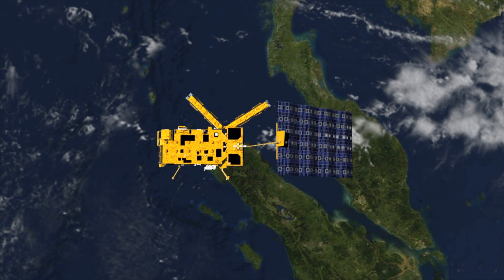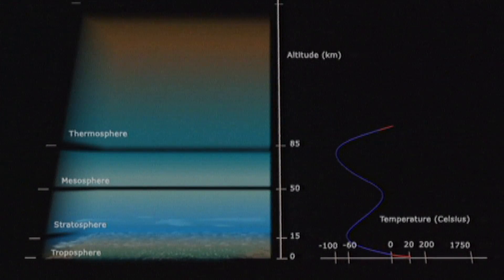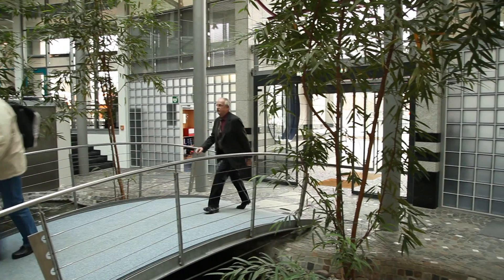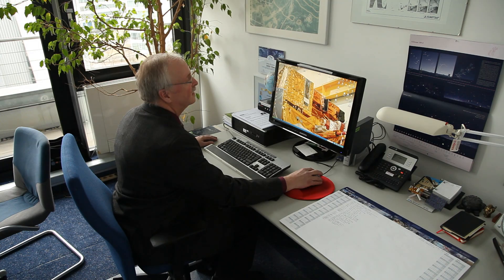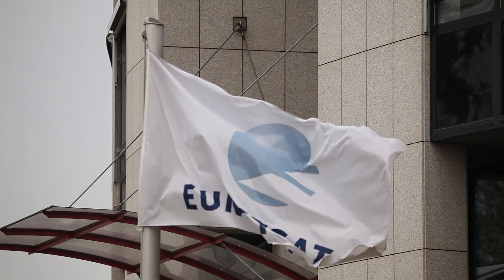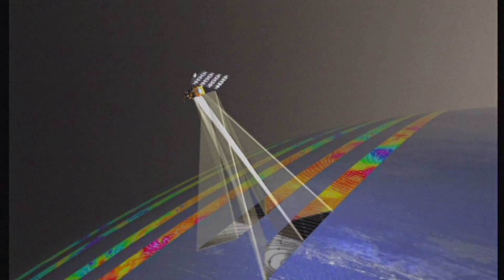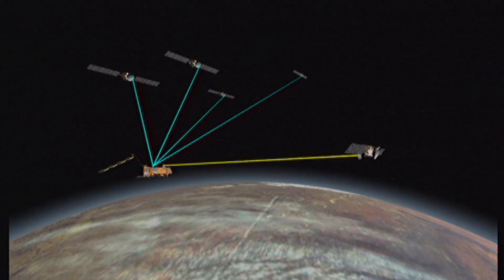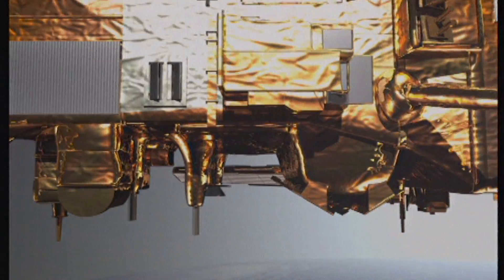Metop satellite instrumentation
In this interview, EPS Programme Scientist, Dieter Klaes, outlines the instrumentation aboard the EPS Metop Satellites